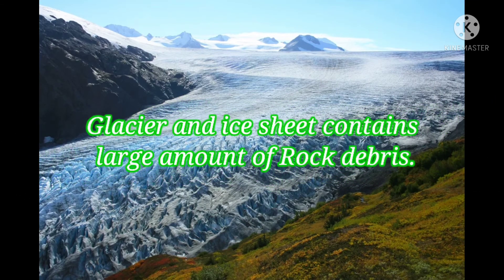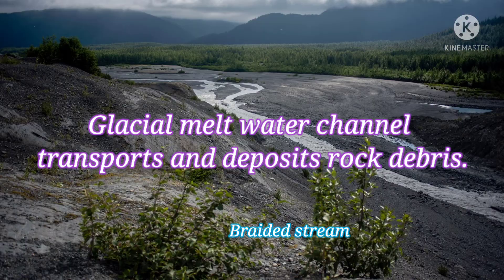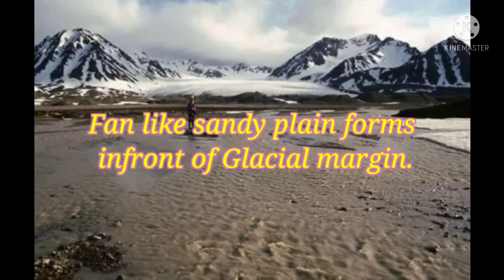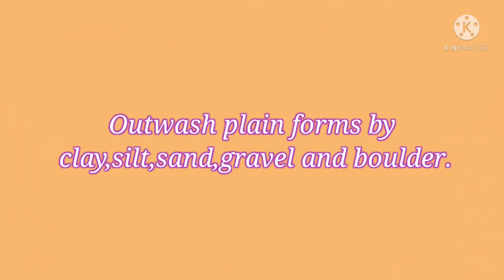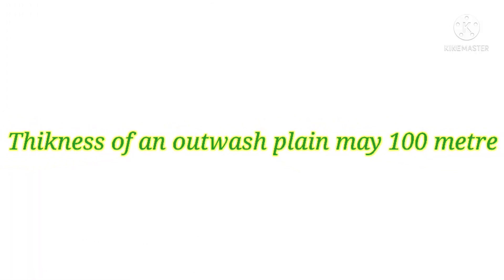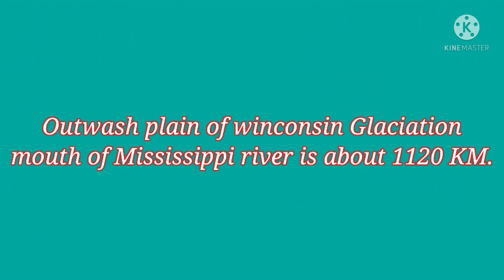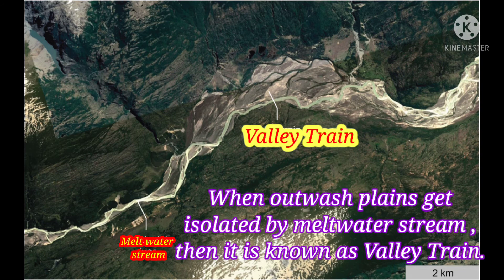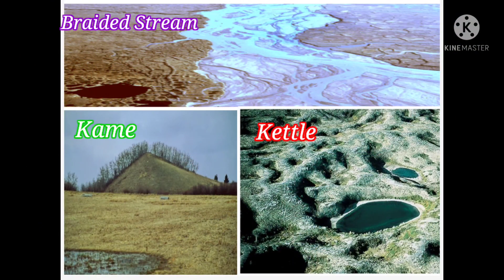Outwash Plain |Definition, Formation, Characteristics and Importance|Fluvioglacial landform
Outwash Plain |Definition, Formation, Characteristics and Importance| Fluvio-glacial landform
This video helps you to understand what actually Outwash plain is and how they forms.this video also helps you to know Characteristics of Outwash plain and importance of Outwash plain.